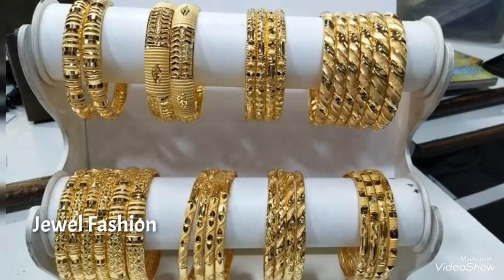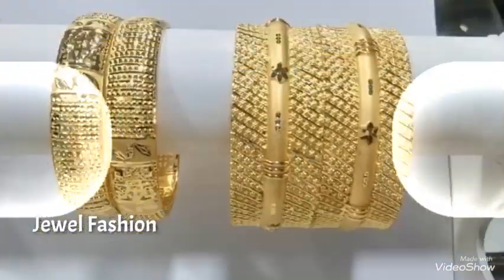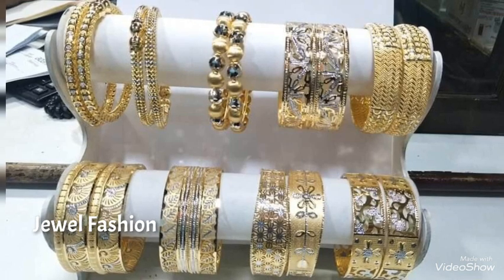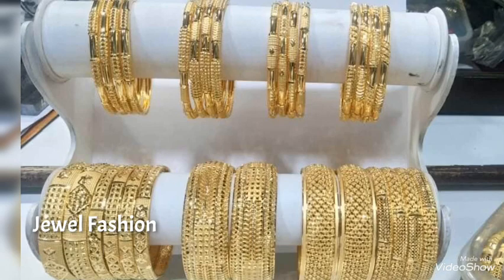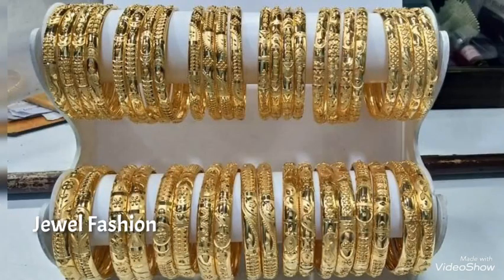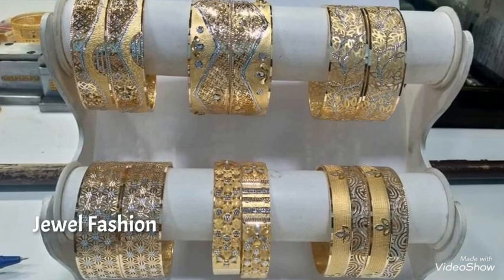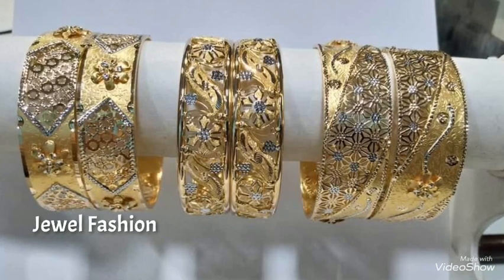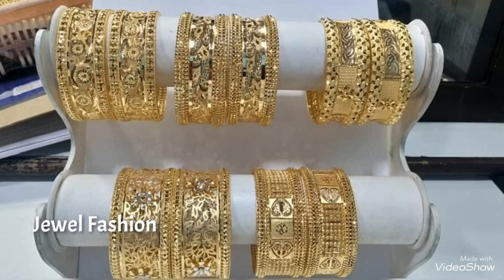Latest Gold Bangle Designs for Daily wear and Party wear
In this video we have brought to you all latest Gold Bangle Designs in daily wear and also party wear collection which is broad and light Weight